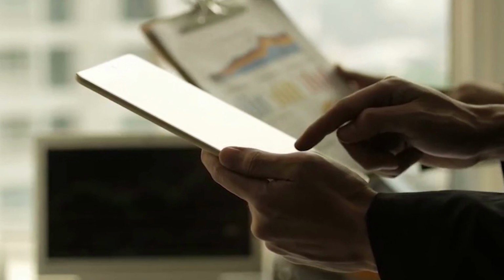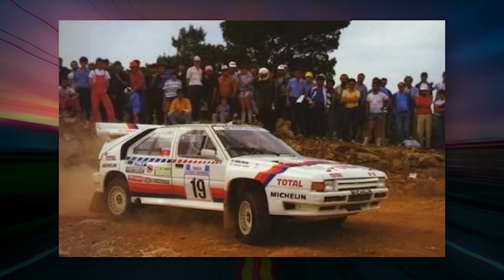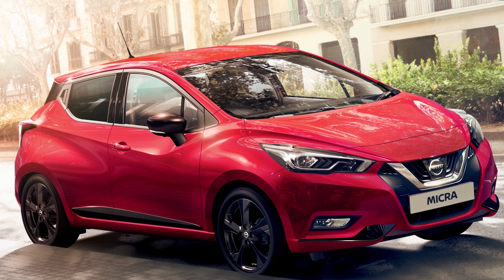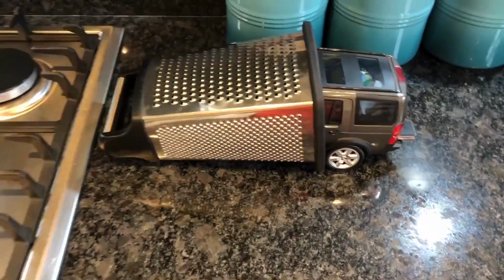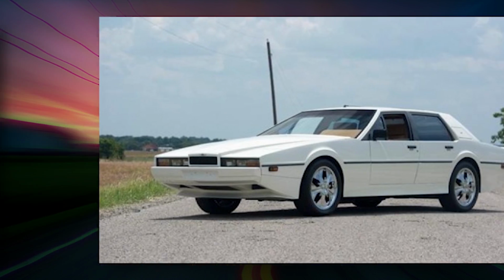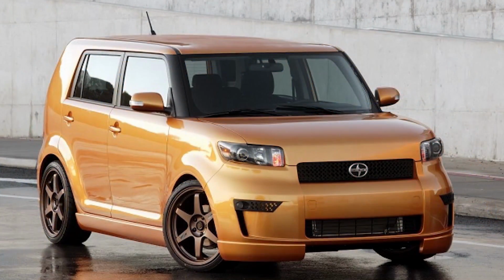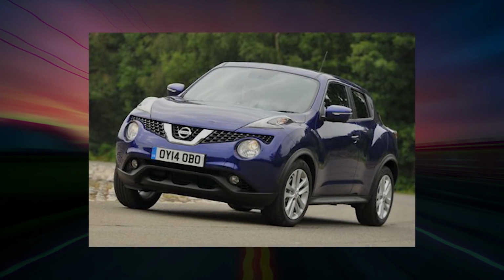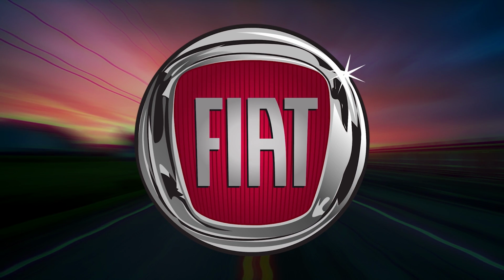My Top 10 UGLIEST Cars Of All Time!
This is a vastly different video to the ones all you new subscribers are probably used to, but don't worry! If you didn't like this video, I have quite a few plans that fall more in line with my typical style. With that being said, here is the top 10 ugliest cars of all time (in my opinion of course!)

Any footage I have used in this video will have its uploader credited on screen.